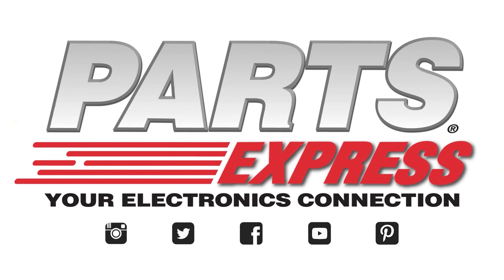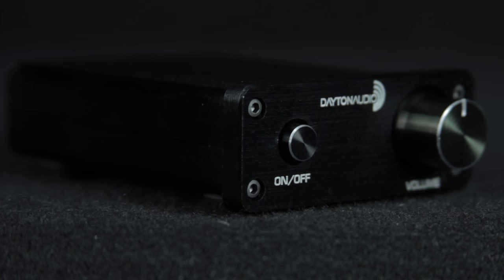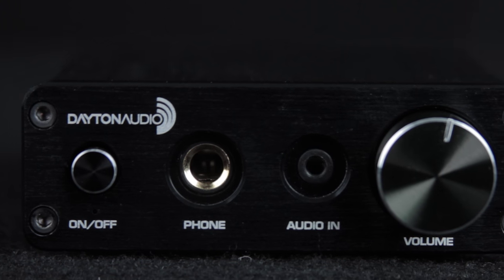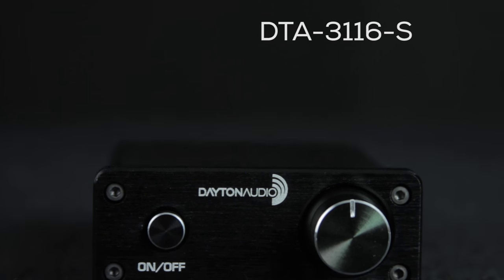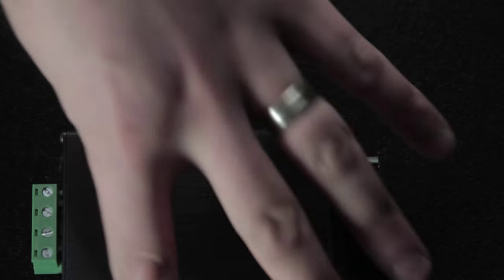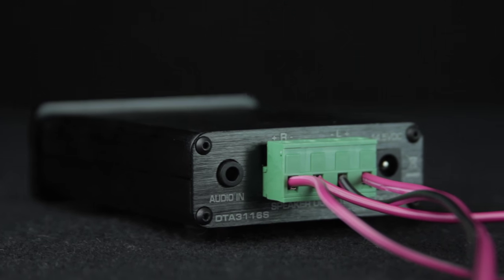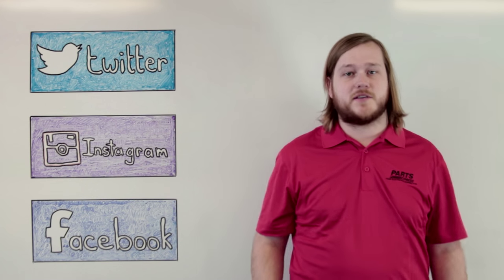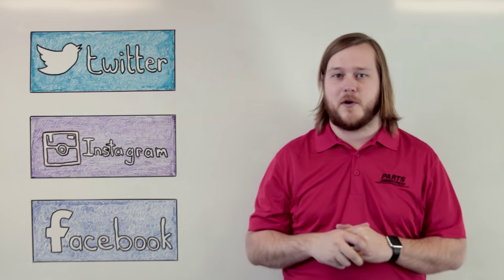Choosing the best desktop size amp between the DTA3116HP and the DTA3116S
Specifications:
Dayton Audio DTA3116HP Class D Mini Amplifier with Headphone Amp 2 x 15W
The highly efficient audio amplification of the Dayton Audio DTA3116HP provides an amazing soundstage and presence combined with enhanced clarity and sound quality; all at an amazingly low price. The DTA3116HP features the Texas Instruments TPA3116D2 known for its efficiency and performance. The TPA3116D2 is fully protected against faults with built-in thermal and short-circuit protection. Also built-in to this amplifier is a TI based TPA6110A2 stereo headphone audio amplifier. It is capable of delivering 150 mW of continuous power per channel into 16 ohm headphones. Generate pristine, low-noise audio whether you are using desktop speakers or your favorite pair of headphones.
Operation of the DTA3116HP is simple and straight forward. On the front of this amp you will find a push button on/off switch and smooth analog volume control. Also on the front panel is a conveniently located 3.5 mm stereo input jack and gold plated 1/4" headphone output jack. Gold plated RCA line level stereo inputs and 5-way speaker binding posts are found on the back panel, as well as the DC power jack. A robust 14.5 VDC, 4.5A power adapter comes with this amp to ensure that it is given the right voltage and current to function at peak performance.

Specifications:
Dayton Audio DTA3116S Class D Micro Mini Amplifier 2 x 15W
The highly efficient audio amplification of the Dayton Audio DTA3116S provides an amazing soundstage and presence combined with enhanced clarity and sound quality; all at an amazingly low price. The DTA3116S features the Texas Instruments TPA3116D2 known for its efficiency and performance. The TPA3116D2 is fully protected against faults with built-in thermal and short-circuit protection. This is the perfect stereo amplifier for desktops or bedrooms. It is small, but generates powerful, pristine audio.
Operation of the DTA3116S is simple and straight forward. On the front of this amp you will find a push button on/off switch and smooth analog volume control. The back panel features a no nonsense 3.5 mm stereo input jack perfect for using with portable devices, tablets, or PCs. To accommodate its tiny stature, the DTA3116S is equipped with a removable Phoenix-style speaker wire terminal block. Wire installation is made easy with the individual screw terminals that accept up to 12 AWG speaker wire. A robust 14.5 VDC, 4.5A power adapter comes with this amp to ensure that it is given the right voltage and current to function at peak performance.